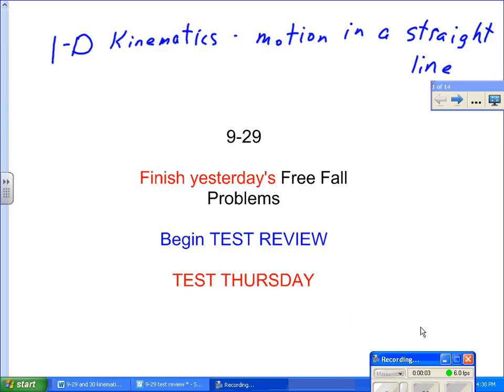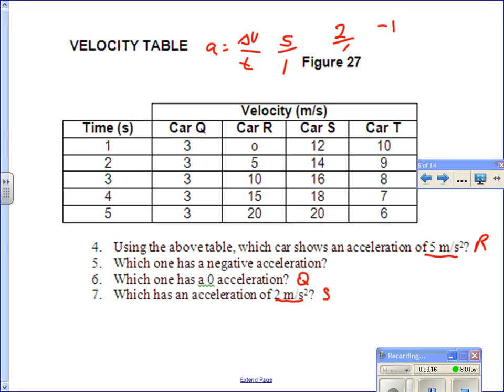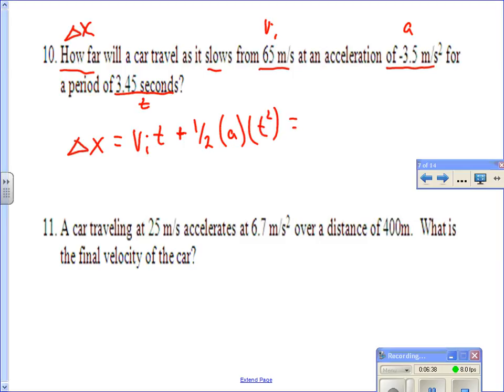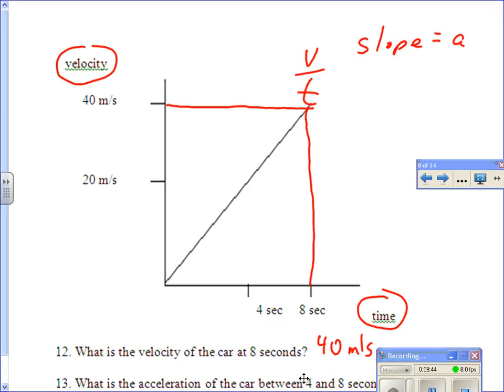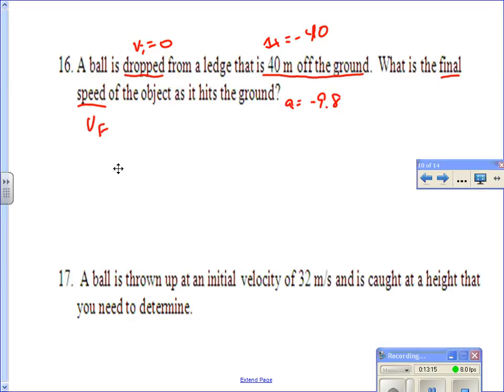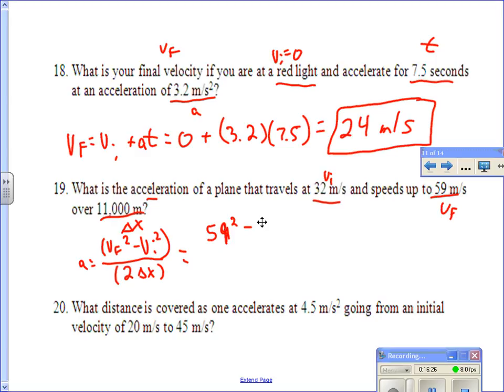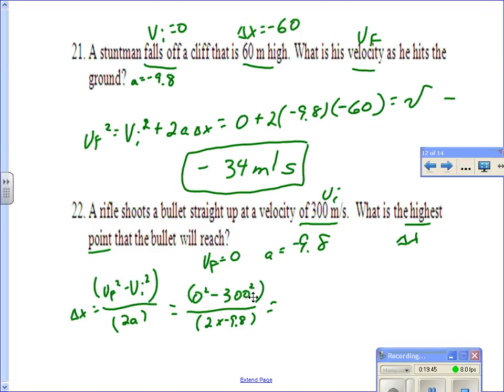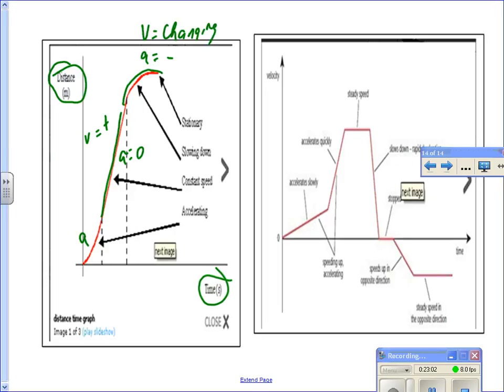9 29 test rview 1 D kinematics